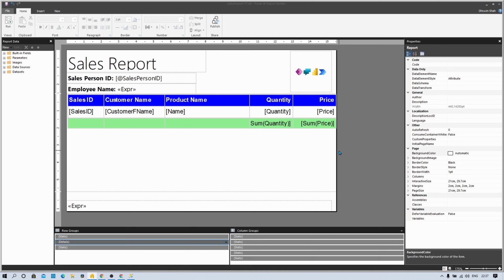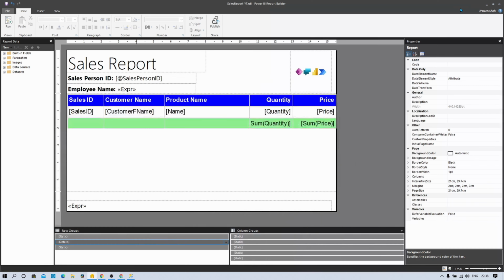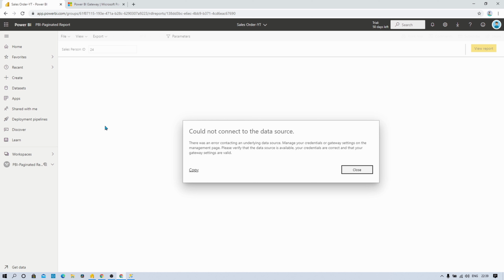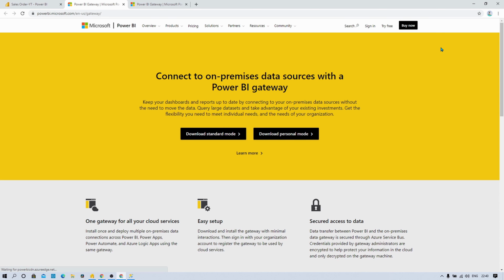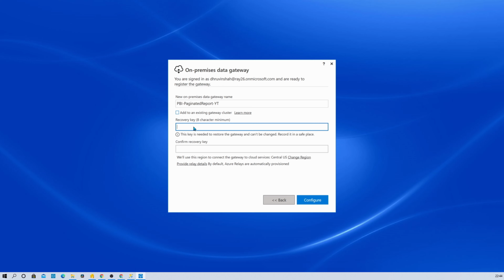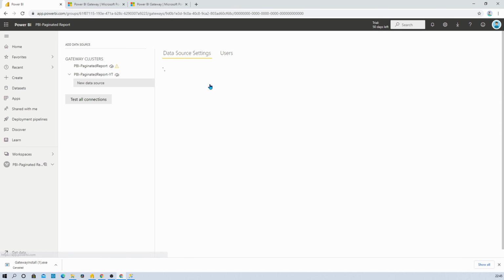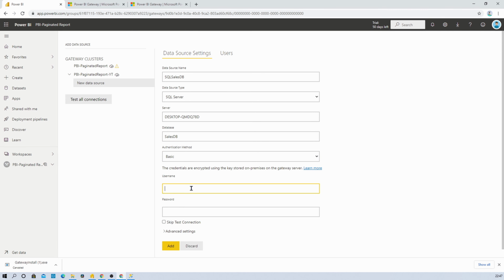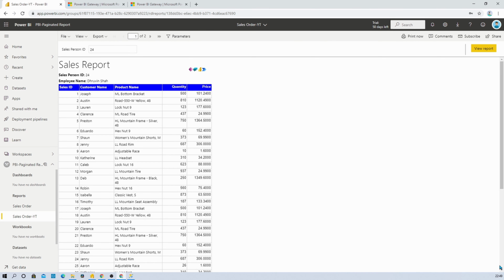Gateway Installation and Publishing Paginated Report to Power BI Service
Welcome to my new Power BI Paginated Reports beginner series. Here, you can learn Power BI Paginated Reports step by step with real-life use cases and examples. Once we develop our Power BI report, the next step is to publish our Power BI Paginate Report. We can publish a Paginated report to Power BI Premium workspace. Once we publish the Paginated report, we need to install a Gateway if we used an On-Premise server. Here, we have used SQL Server On-Premise Data Source. So, we need to configure Data Gateway.

Chapters:
00:00 Start
00:50 Recap
01:20 Sign In Power BI Service
01:30 Publish Paginated Report
02:57 View Paginated Report
03:30 Install Gateway for Paginated Report
04:17 Configure Data Gateway
04:46 On-Premise Data Gateway Property
05:30 Configure Gateway
08:35 subscribe